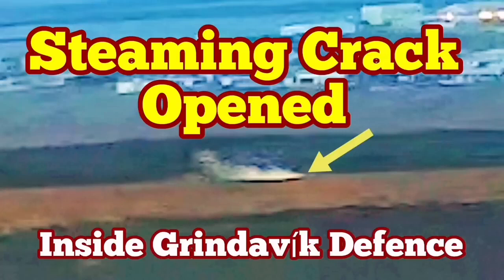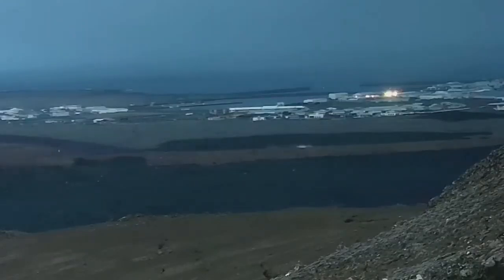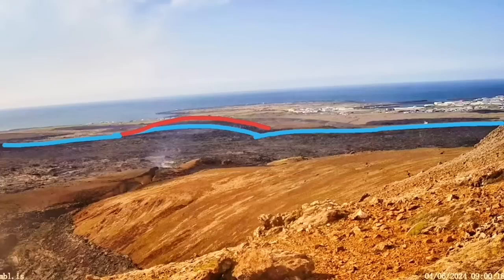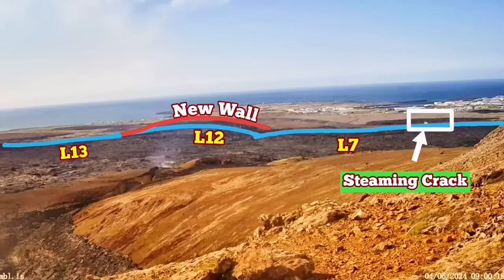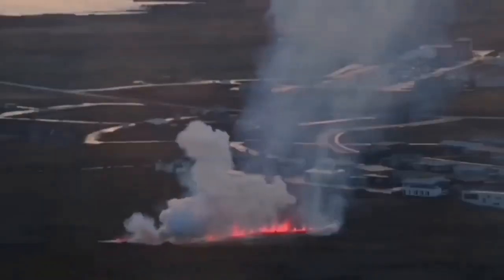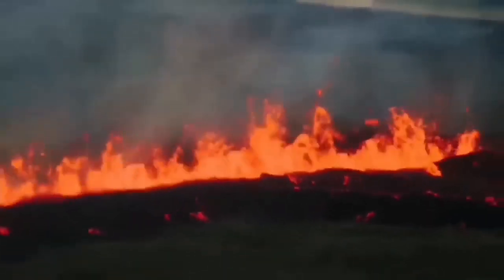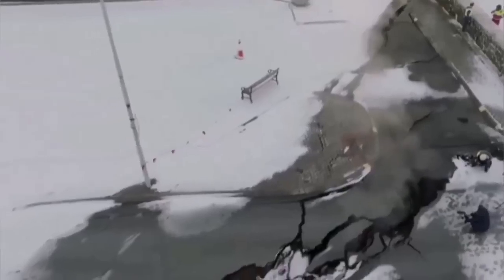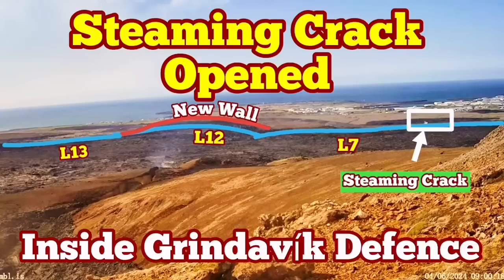Grindavík: Steaming Crack Opened Inside Lava Defence Walls, Iceland Volcano Eruption Update